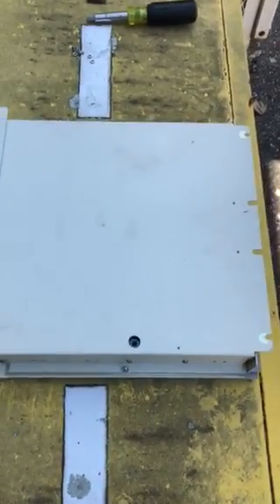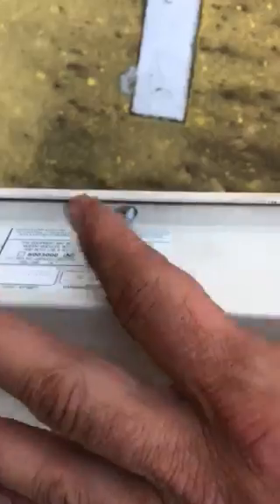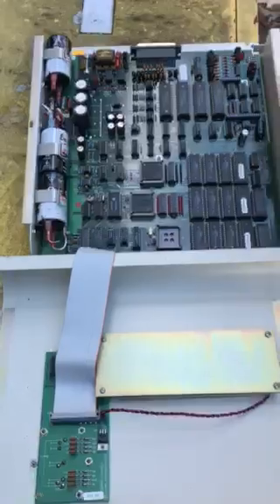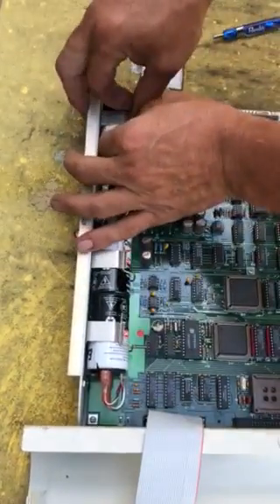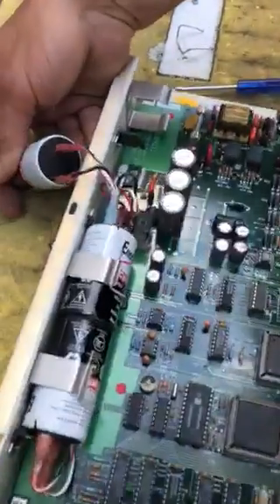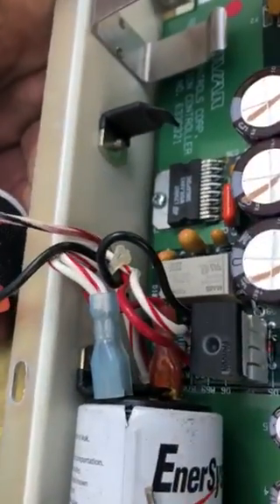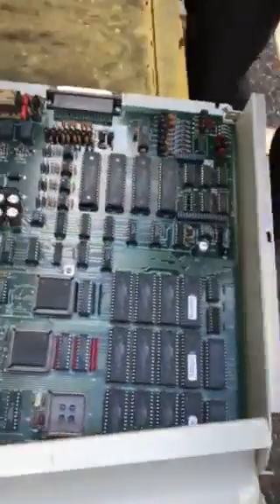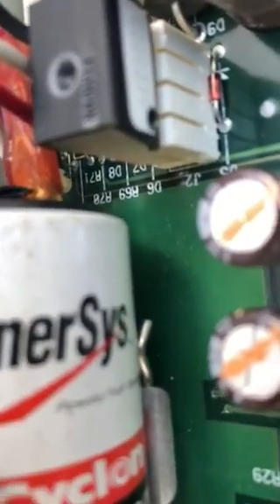Novar Spectrum- battery replacement